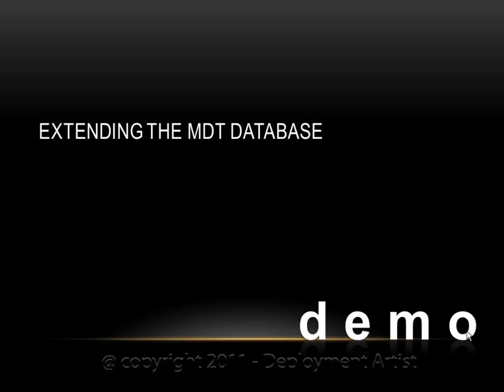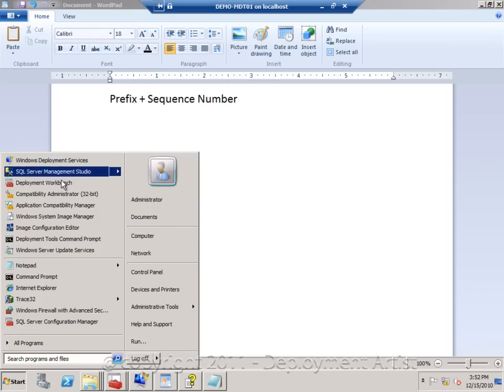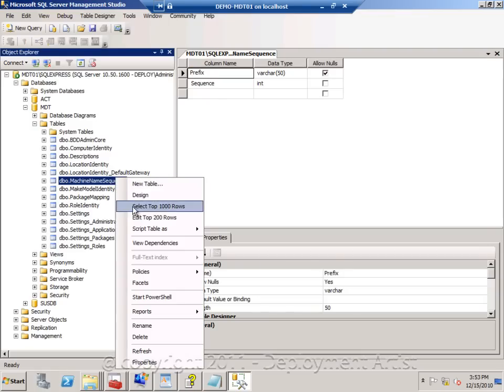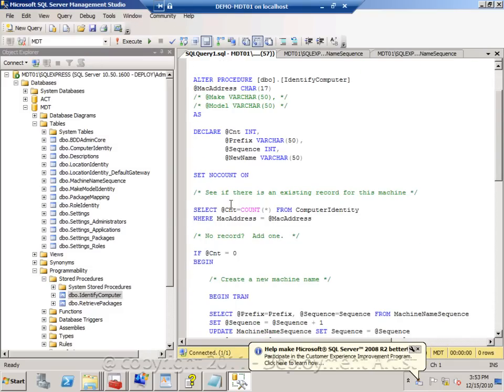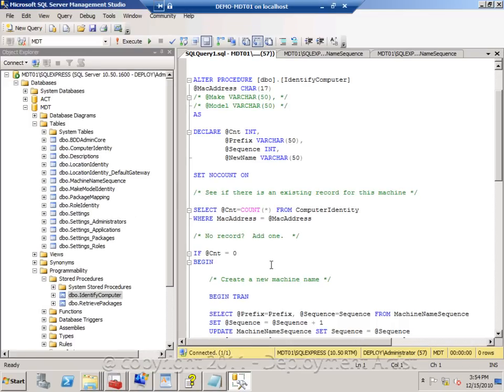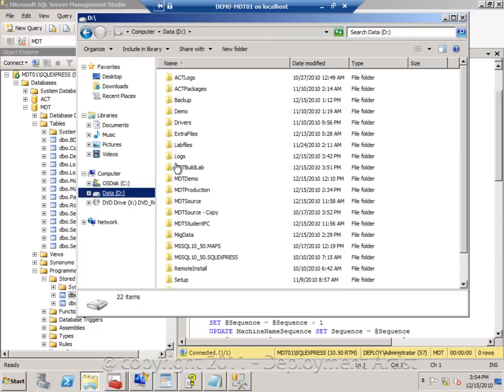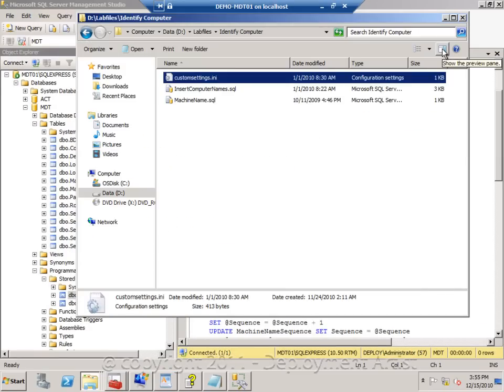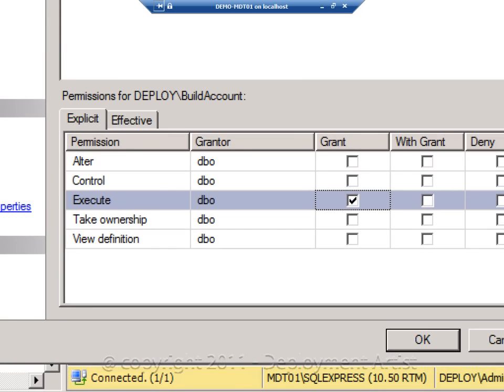MDT 2010 Lite Touch - Unleashed, part 19 of 27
Extending the MDT 2010 Database, presented by Johan Arwidmark
- Create additional tables
- Create additional stored procedures
- Configure MDT to use stored procedures